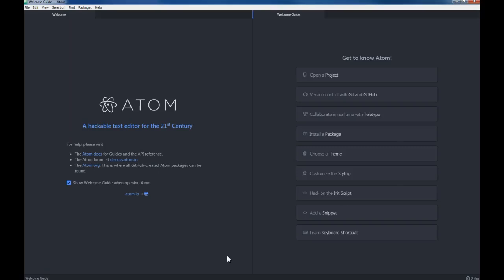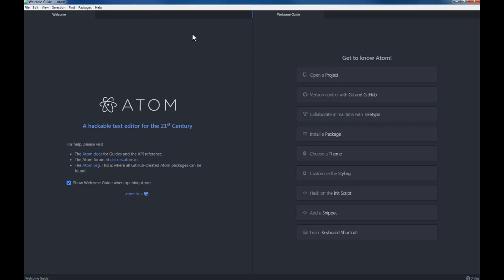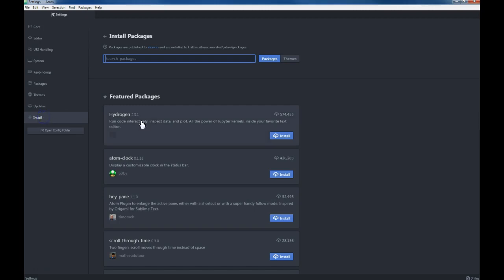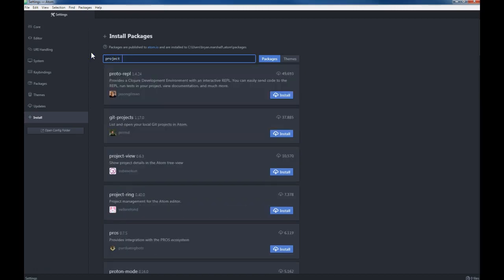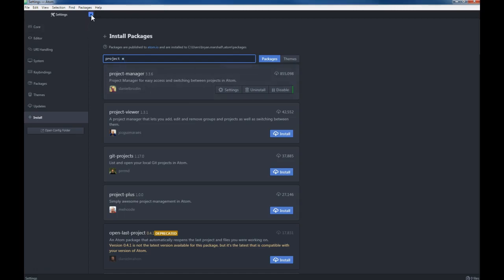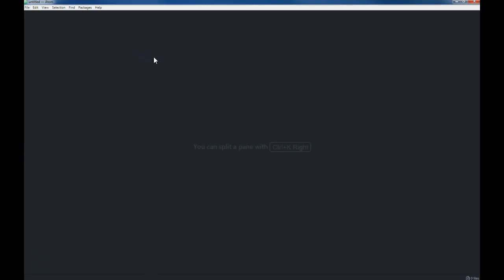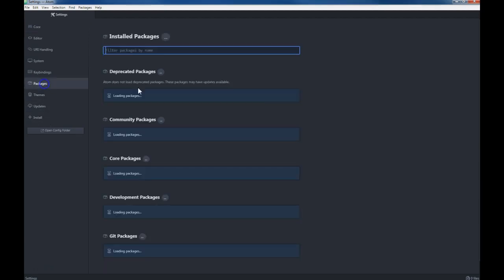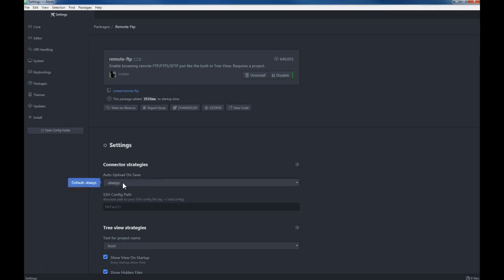Installing ATOM.IO with remote-ftp and project-manager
A short video on how to add packages to ATOM.IO. My two favorite packages are the remote-ftp and project-manager packages.